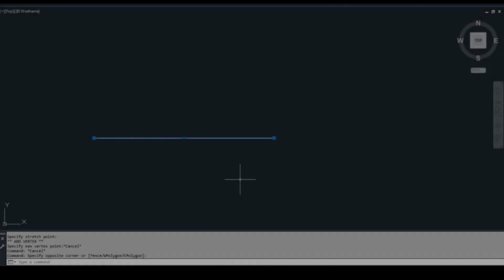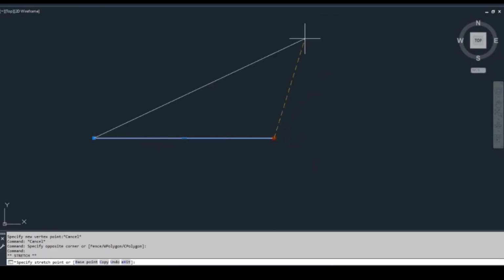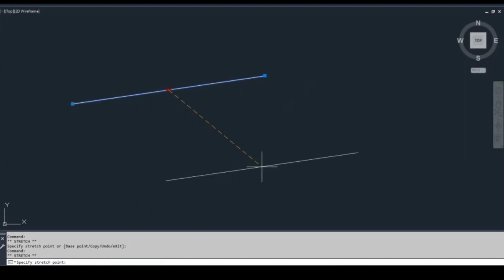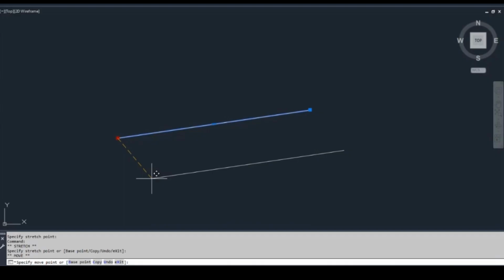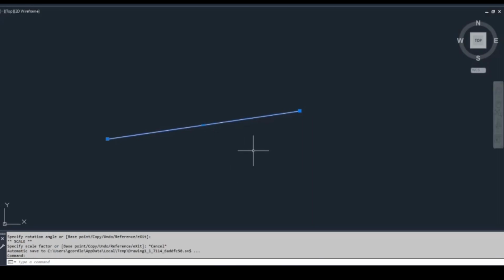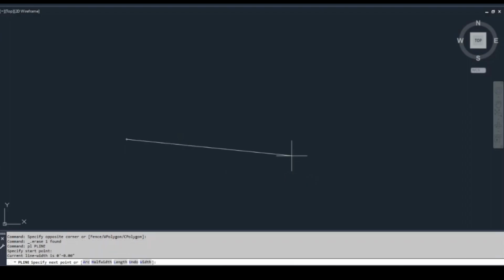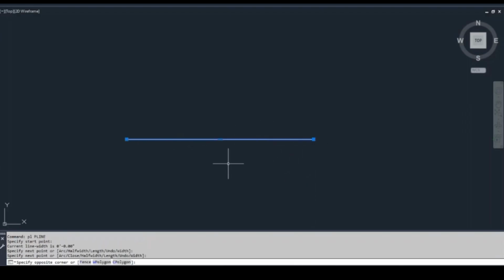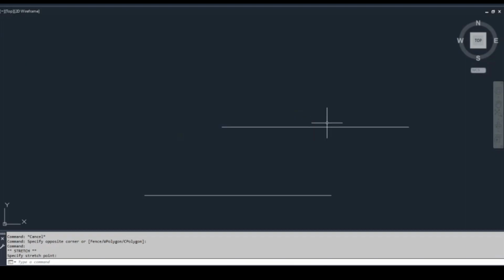AutoCAD: Spacebar & Ctrl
Using the magic of the spacebar and Ctrl.